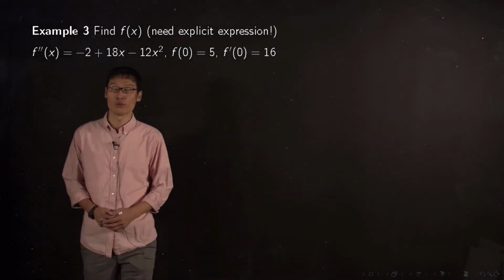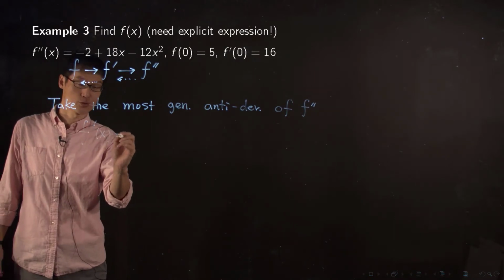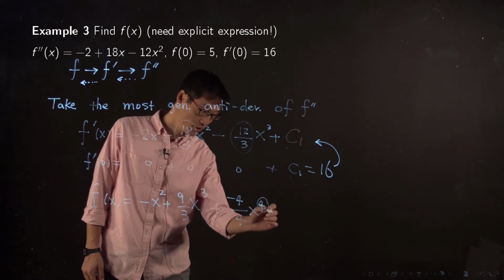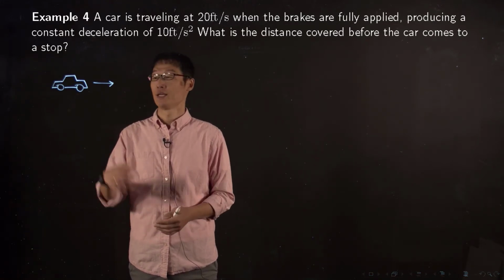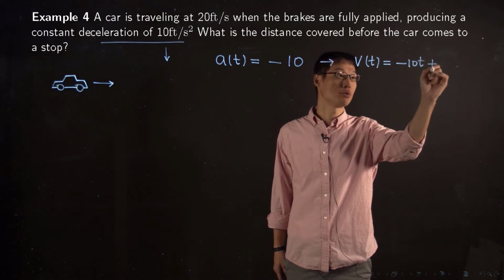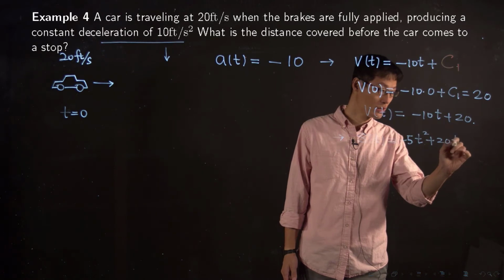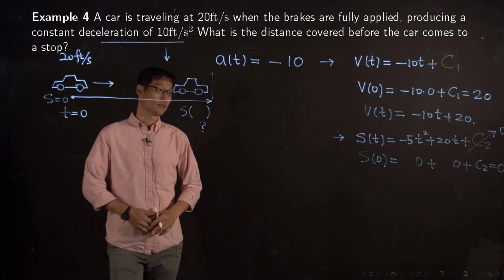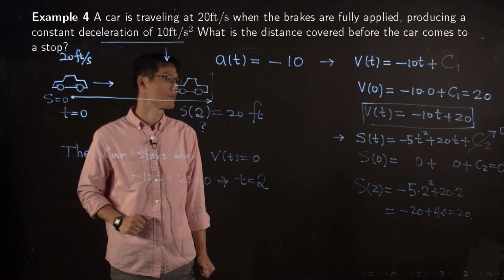section 4 9 3